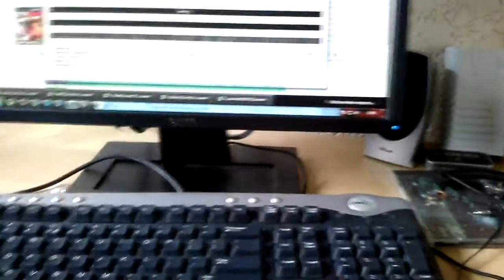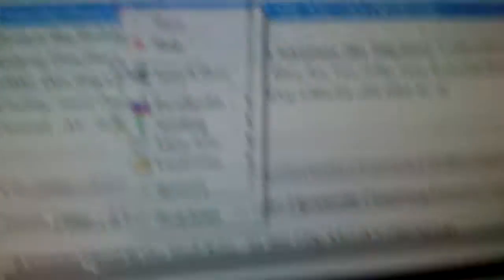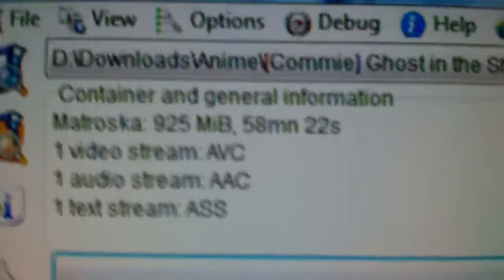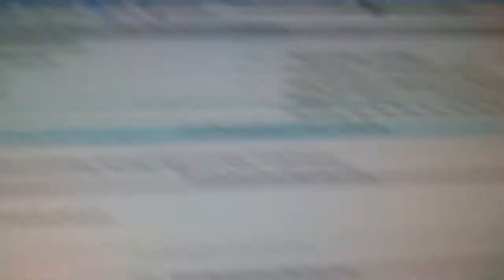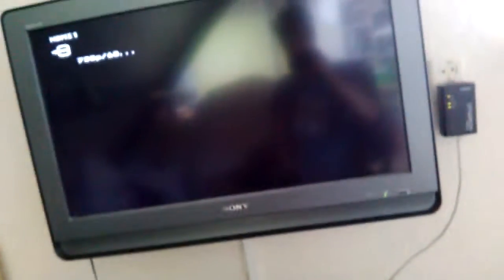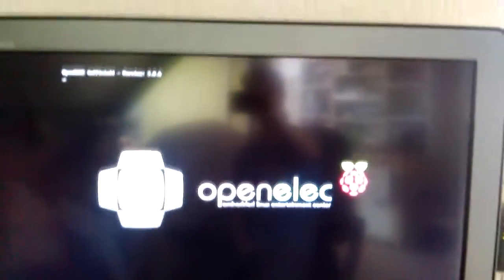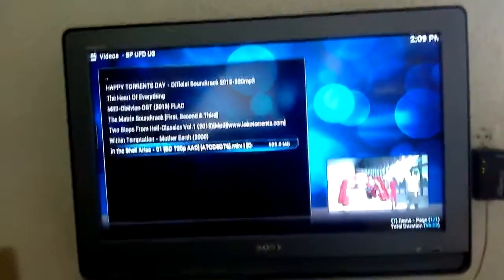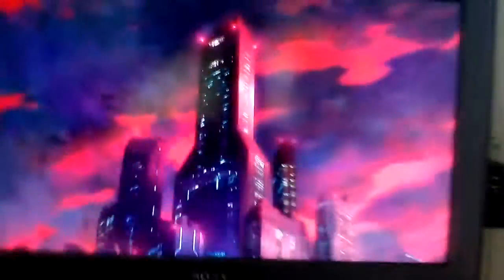Raspberry Pi (v2.0) Hi10P-10bit openelec 3.0.6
Me trying to play 10 bit mkv file, video has been done before, but i thought it didnt show the side affects, there is a reason why 10 bit isnt reccommended.

this is another video (he was first proving that it might work)